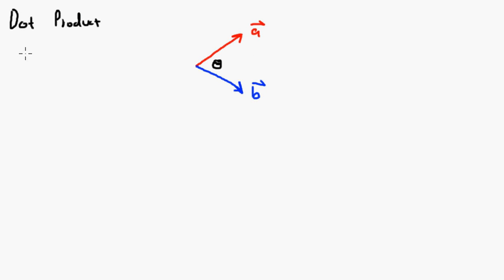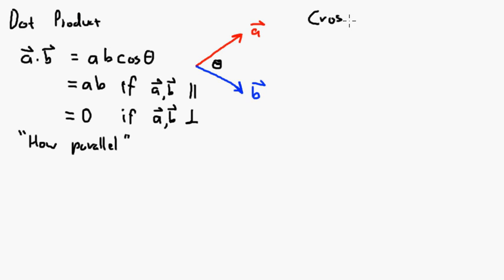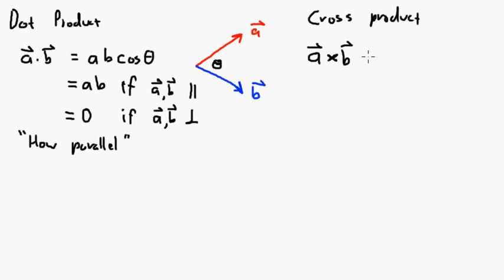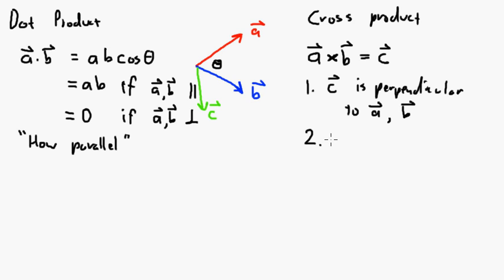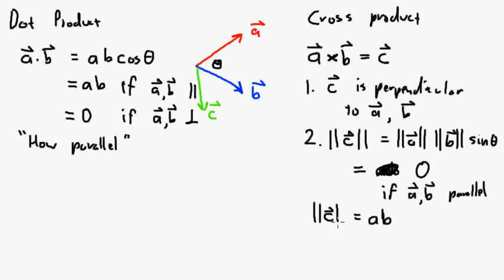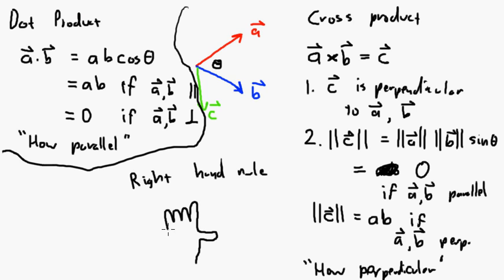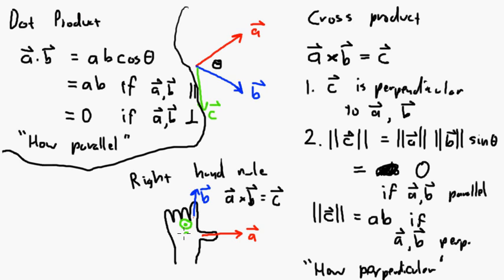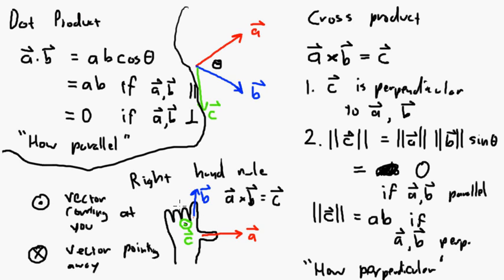Cross Product Intro